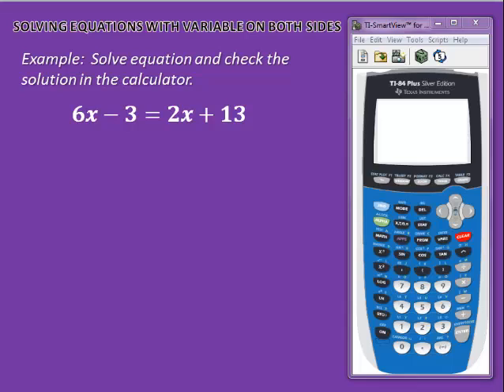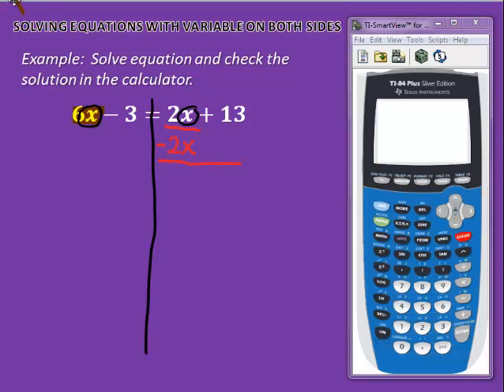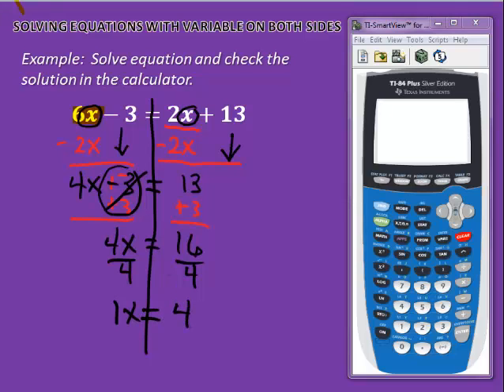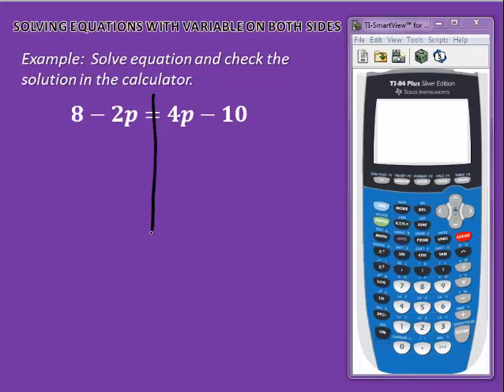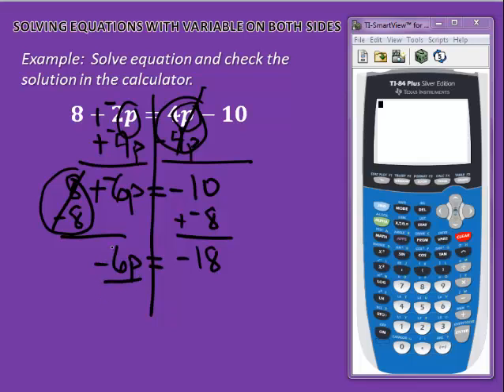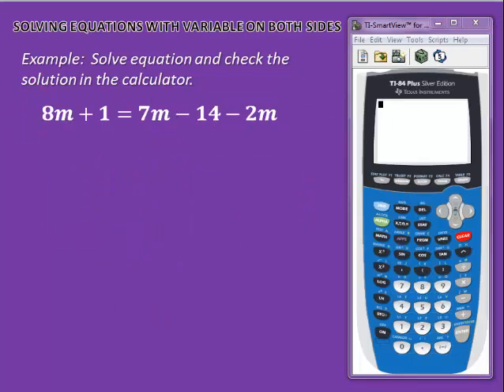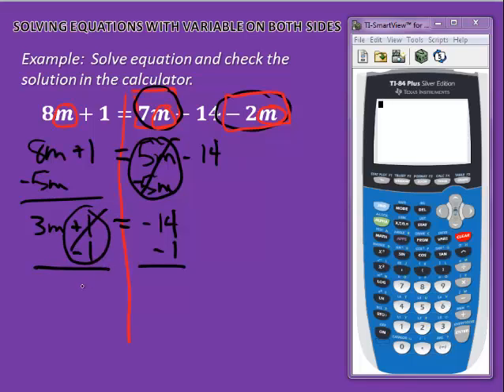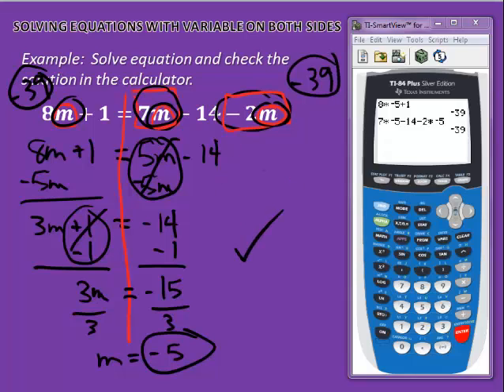Solving Equations with Variables on Both Sides